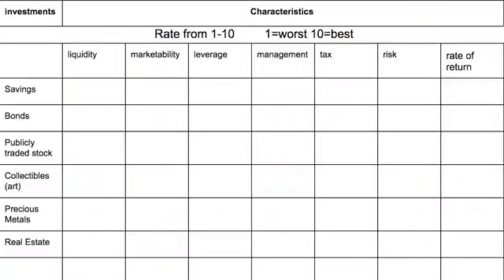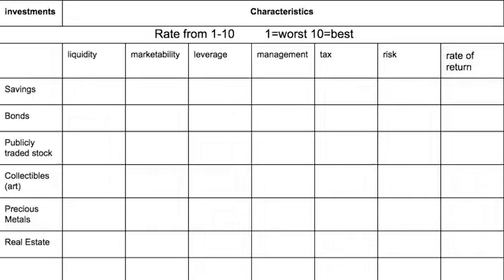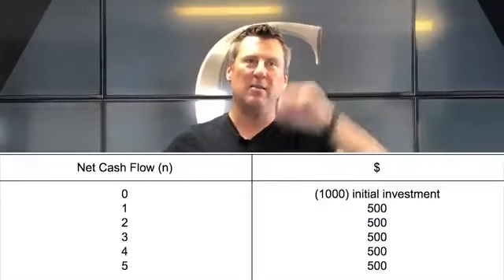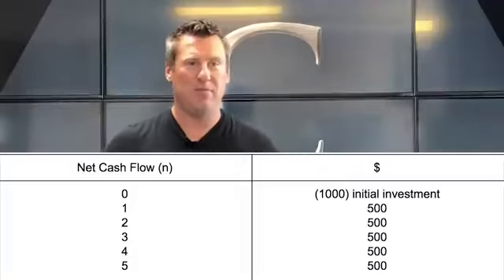Real Estate for Beginners (Master Tips)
Get Real Estate basics for Real Estate for Beginners on how to make money in real estate.